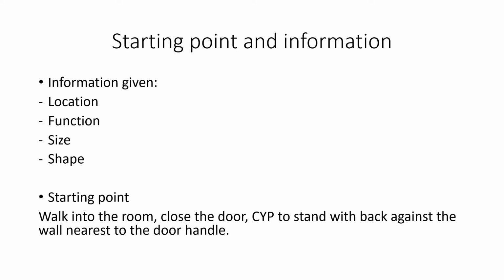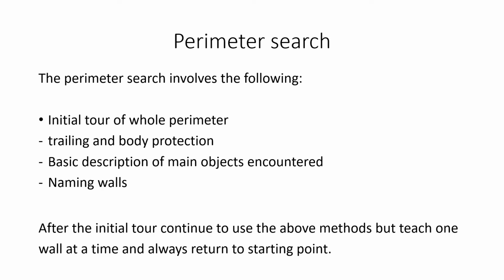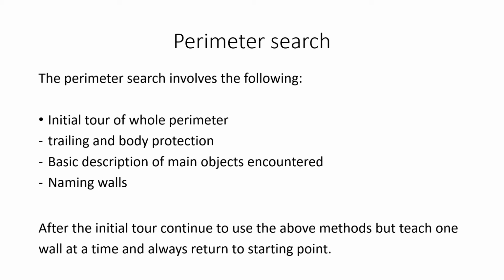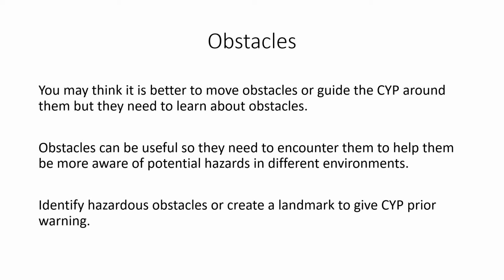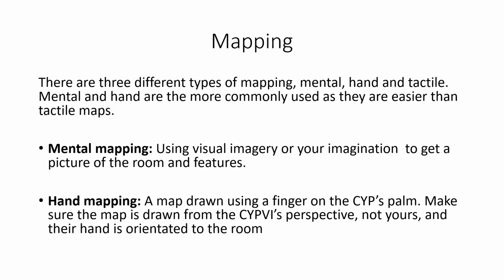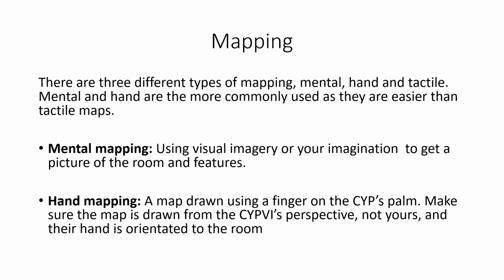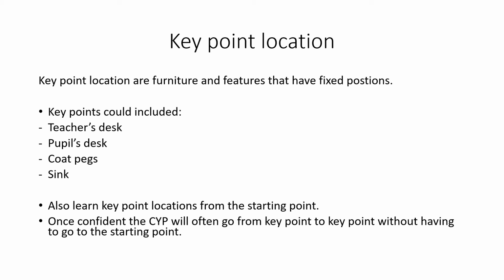Room Familiarisation - PowerPoint presentation